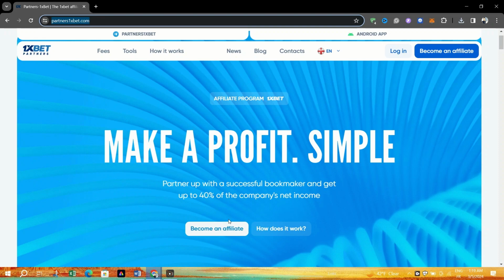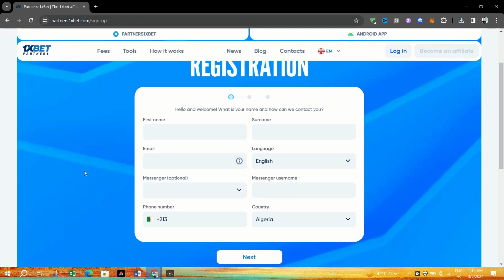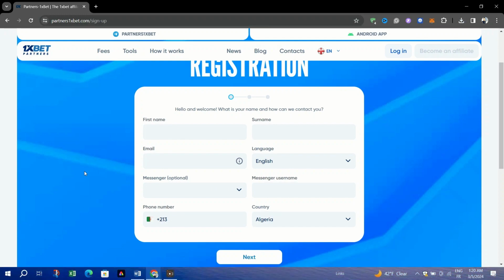How to Become a 1xBet Affiliate: Your Step-by-Step Guide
Explore the opportunity to partner with 1xBet by joining their affiliate program. Learn how to maximize your earnings through effective promotion and become a successful 1xBet affiliate.